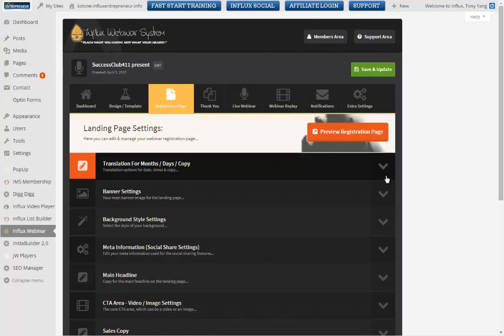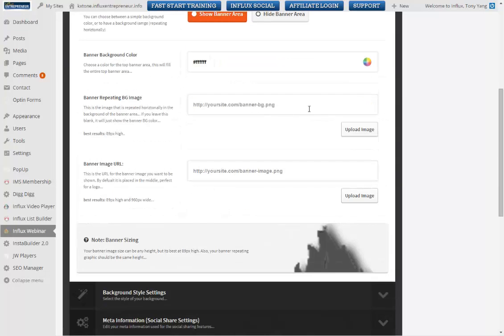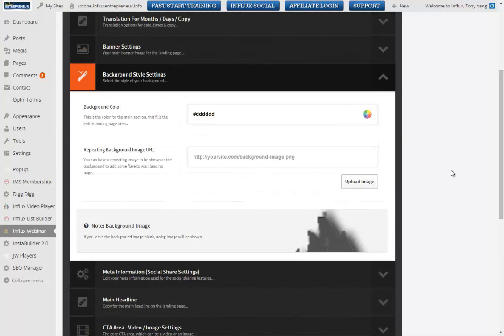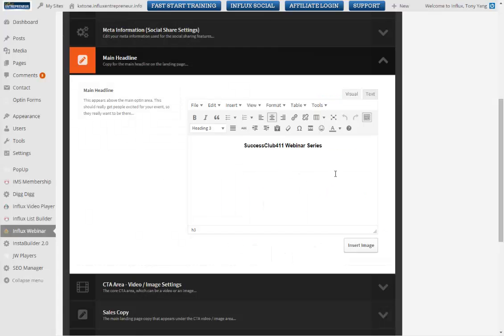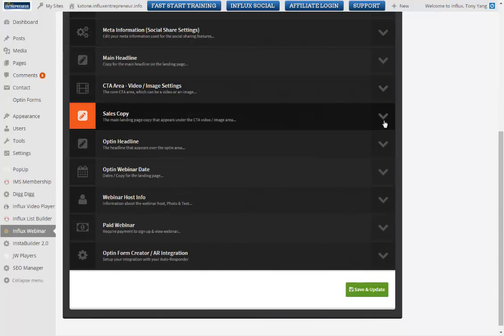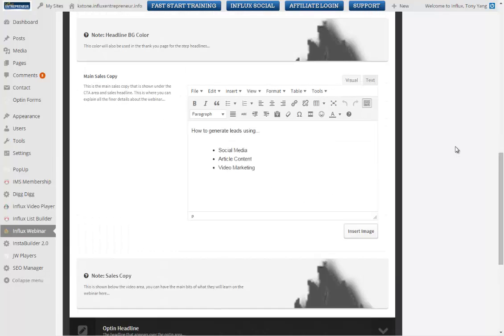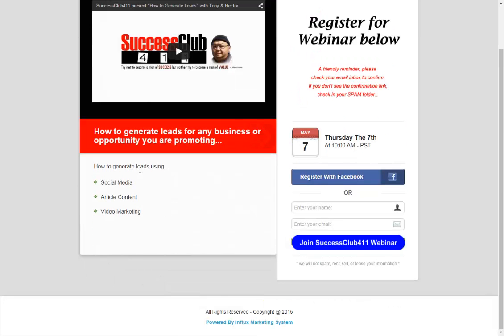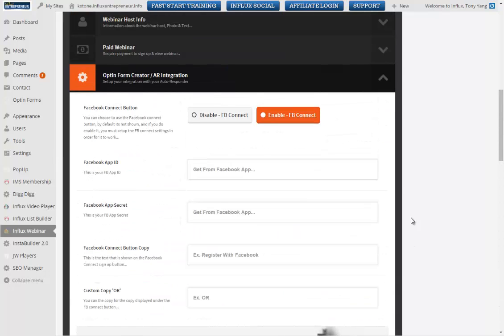Influx Webinar System - How to setup the Registration Page in Influx Webinar System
This short tutorial shows you how to set up the registration page in Influx Webinar System. In the registration page it gives you option to customize how your webinar system should look like. The appearance is up to how the user want it to look. This gives you a lot of room to play around with and set it to how you want it to be. You can use this webinar system in real time or in pre-recorded mode. You can even charge for the webinar if you like. It is a very powerful tool to get your message across to your audience.

Influx Entrepreneur platform is a complete marketing system that you can use to do what ever you want. you can use it to build a website for a business, create a lead generating system (capture page), webinar system, blogging platform or a money making machine...

It just depend on how you use this platform. Can you find another platform out there that has all of these tool inside of one?

If you would like to be part of the skype group and learn from some of the best in the online industry, click on this link and get connected into the skype group room now...

If you have any questions on this... feel free to get in touch with me...

Tony Y.

InfluxEntrepreneur,
Influx entrepreneur,
Hector Guerrero,
Tony Yang,
SuccessClub411,
Google+ ,
Hangout,
Marketing training,
Live webinar,
Training